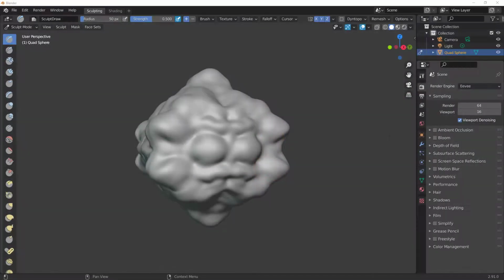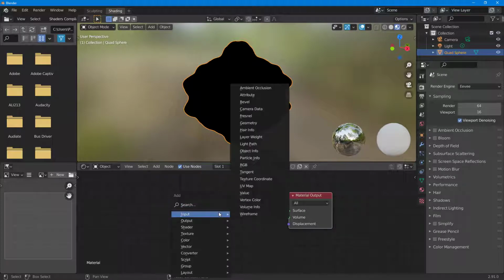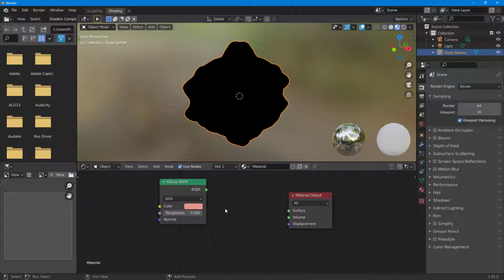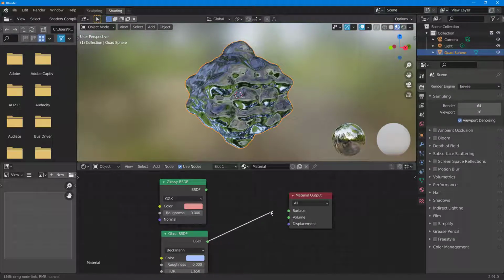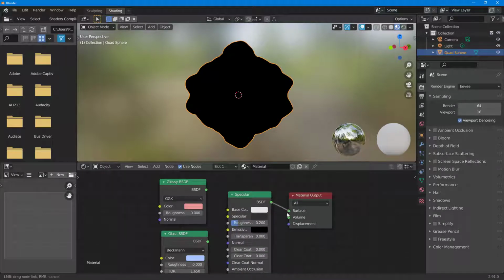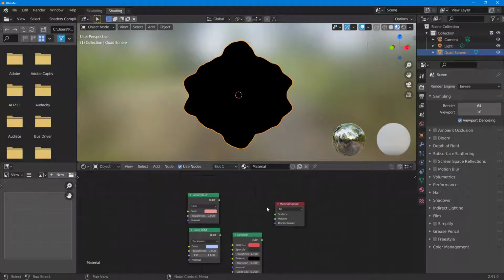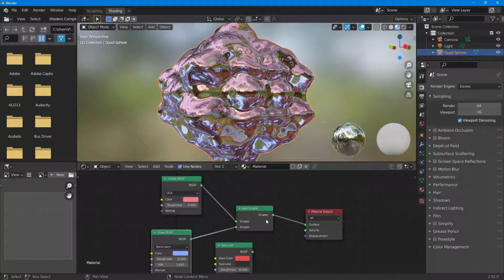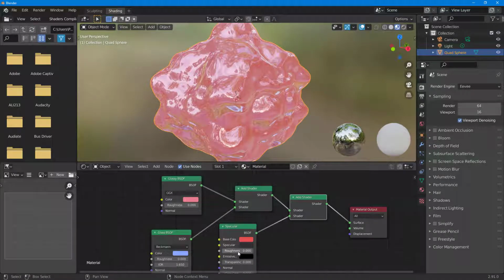Blender Tutorial - Lesson 91 - Adding Shaders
In this tutorial, we will be discussing about Adding Shaders in Blender.